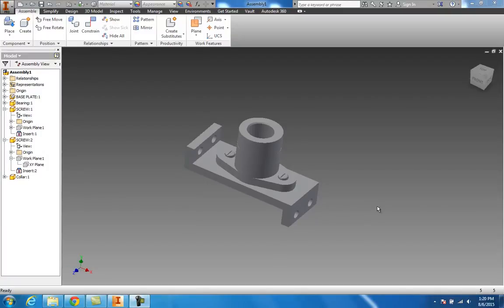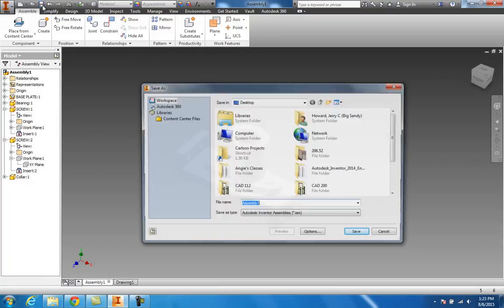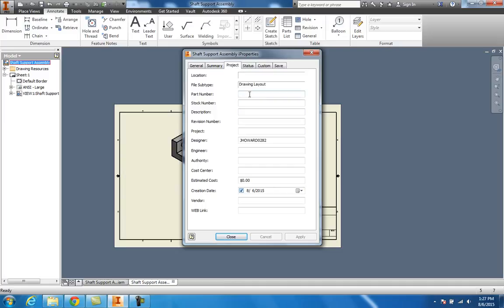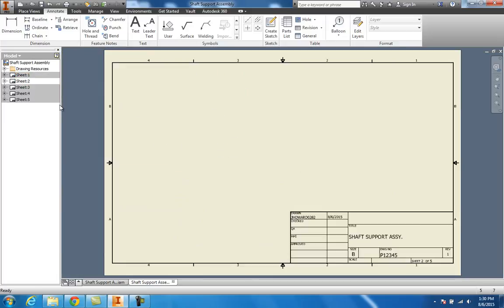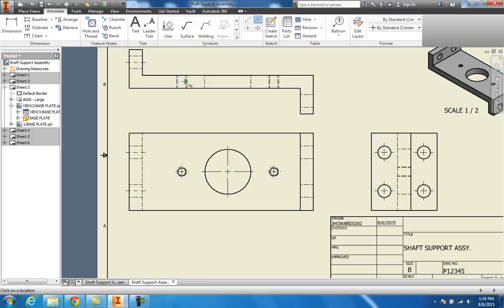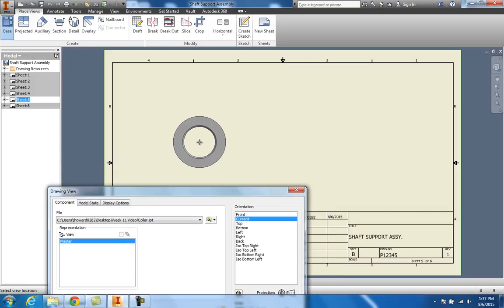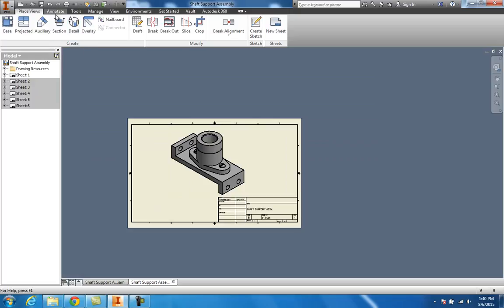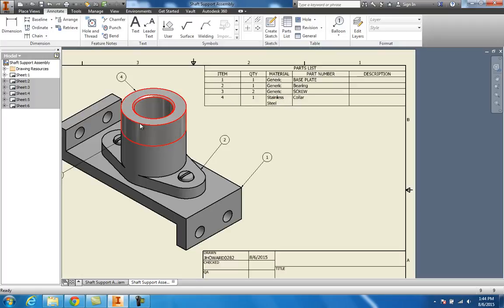CAD 201 WEEK 12 PART 2